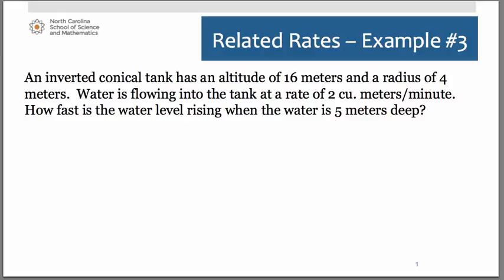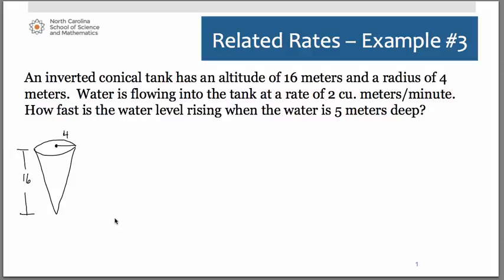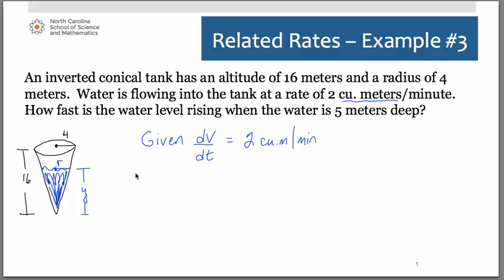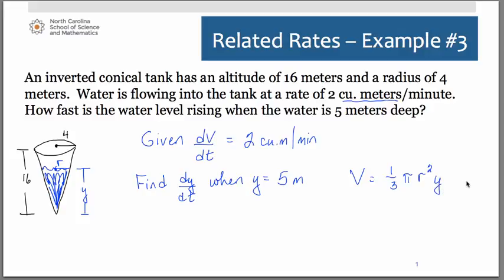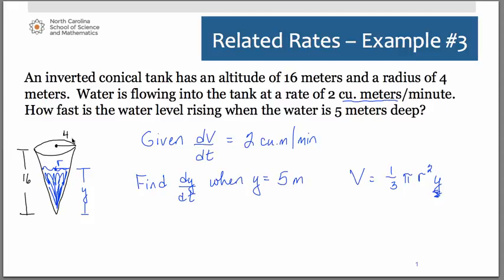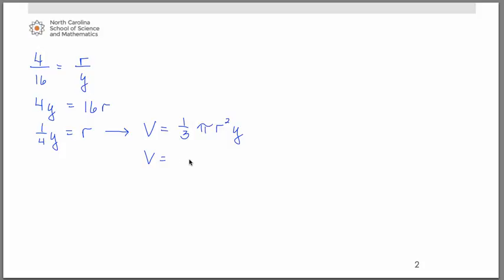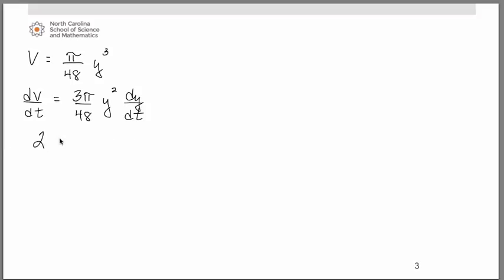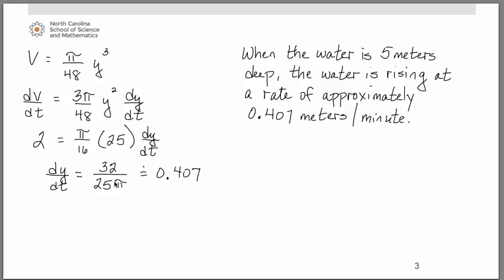Related Rates: Example Problem #3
This is part of series of videos developed by Mathematics faculty at the North Carolina School of Science and Mathematics. This video This video works through a related rates problem.